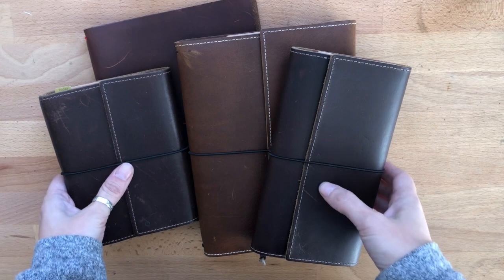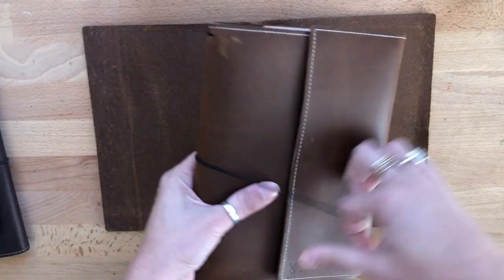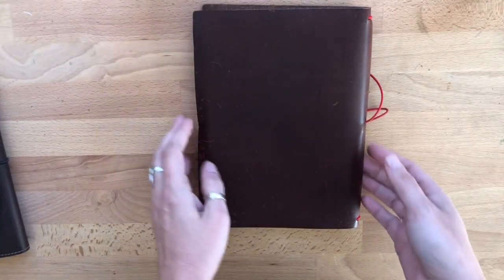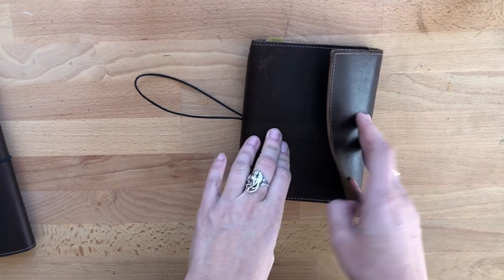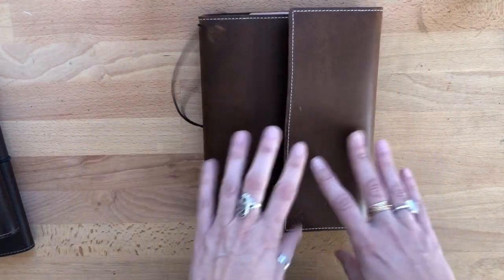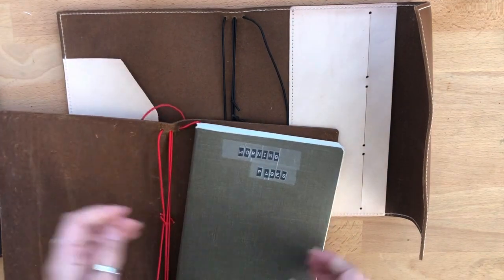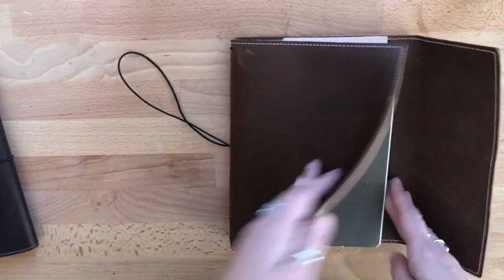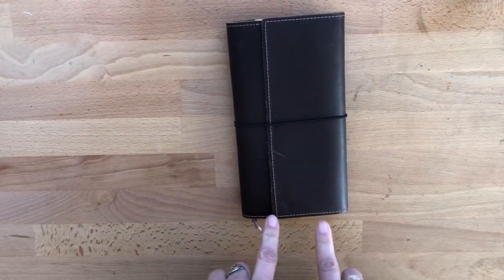Sojourner Covers- brand review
This is a brand review based on my 4 covers from Sojourner.

My IG is @hobonichidaily

My supplies and favorites